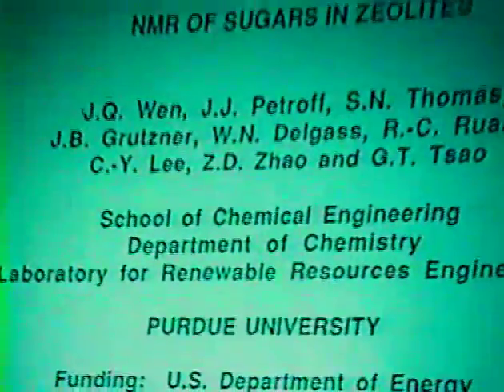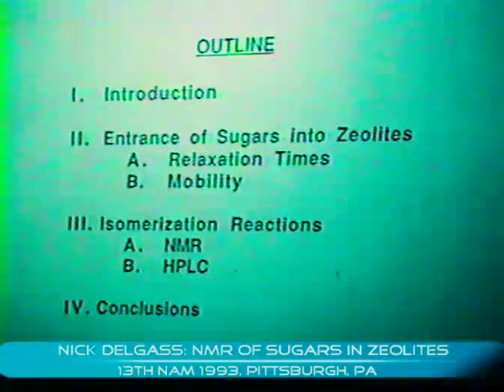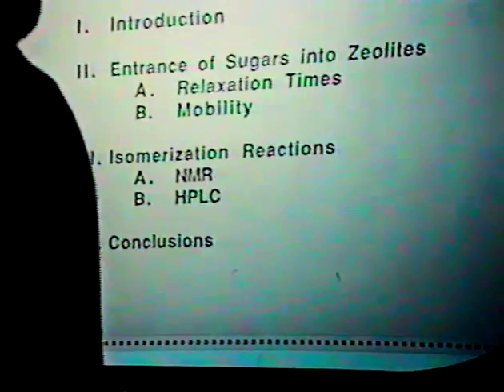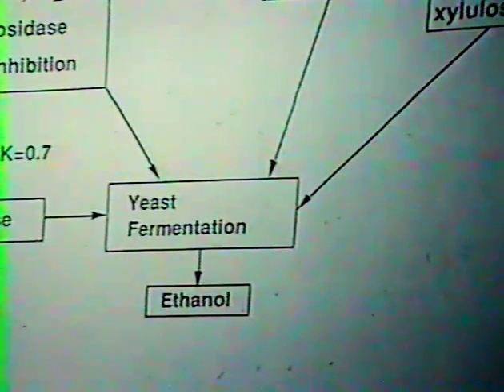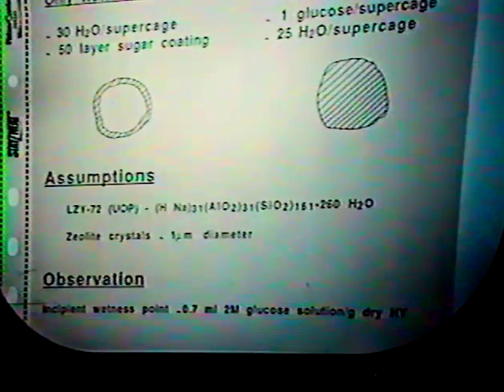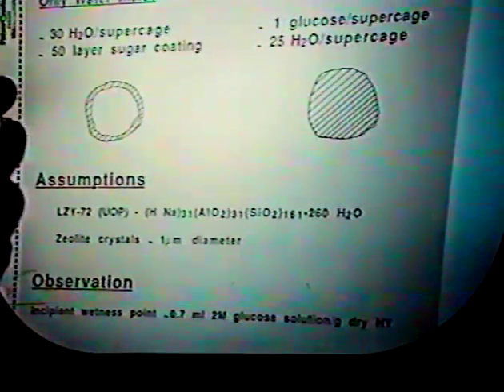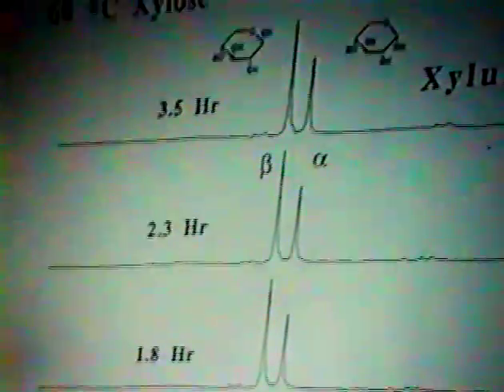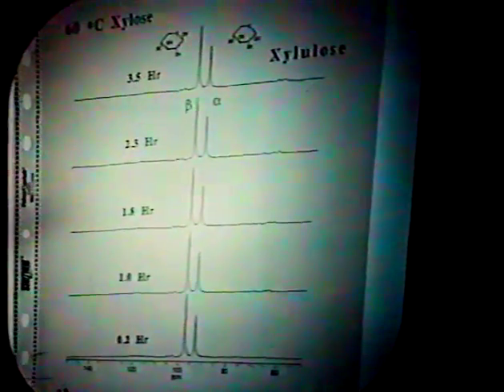Nick Delgass: NMR of sugars in zeolites (13th NAM 1993)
NMR sugars in zeolites